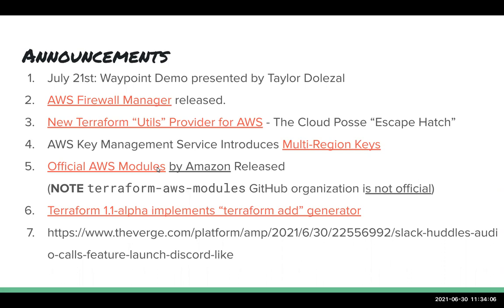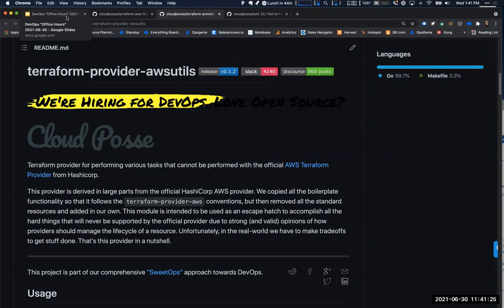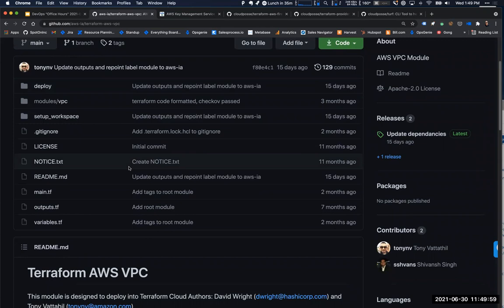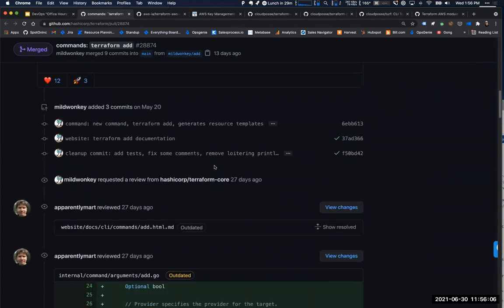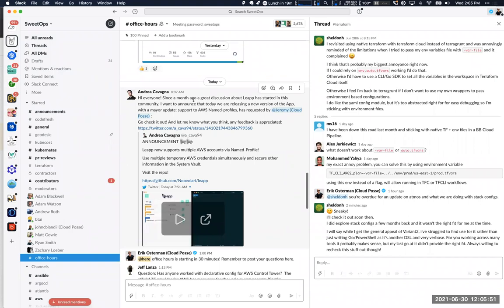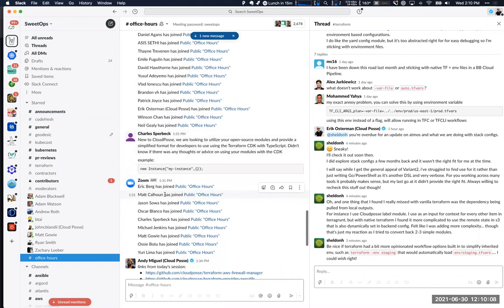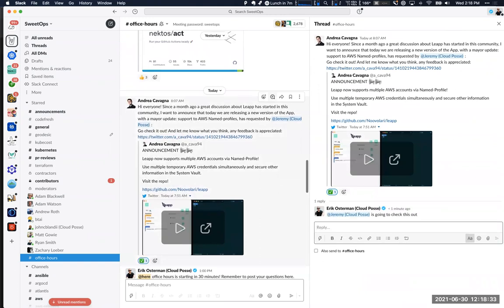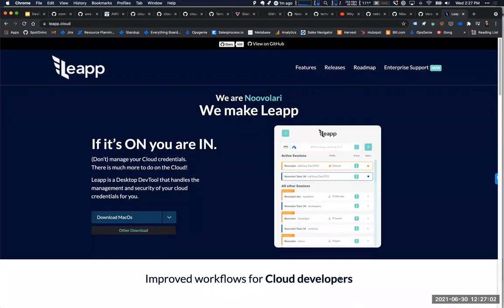DevOps "Office Hours" (2021-06-30)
[00:00:00​] Intro
[00:01:10] July 21st: Waypoint Demo presented by Taylor Dolezal
[00:01:45] AWS Firewall Manager released.
[00:03:12] New Terraform “Utils” Provider for AWS - The Cloud Posse “Escape Hatch”
[00:13:45] AWS Key Management Service Introduces Multi-Region Keys
[00:15:11] Official AWS Modules by Amazon Released
(NOTE terraform-aws-modules GitHub organization is not official)
[00:22:19] Terraform 1.1-alpha implements “terraform add” generator
[00:25:20]
[00:29:05] GitHub AI Pair Programmer
[00:33:32] Leapp new version released to support AWS Named-profiles
[00:34:57] Can you use Terraform to bootstrap a deployment of AWS Control Tower?
[00:37:51] Any advice on using Cloud Posse modules with the CDK?
[00:45:45] How to manage customer managed KMS Keys
[00:49:09] Can you specify something other than 0.0.0.0\0 in the packer file?
[00:52:51] Nike’s gimme creds tool broke for everyone using Okta
[00:55:30] AWS cloud credentials is overly complex
[00:58:35] Outro